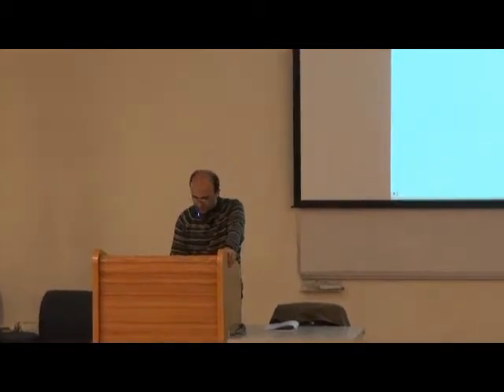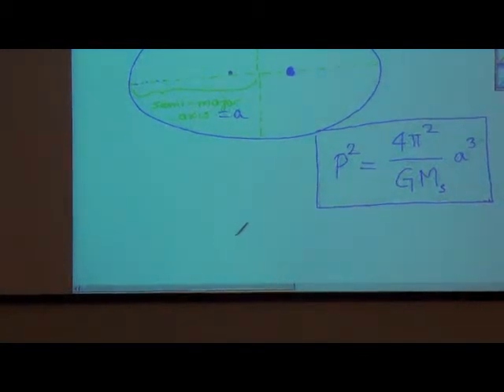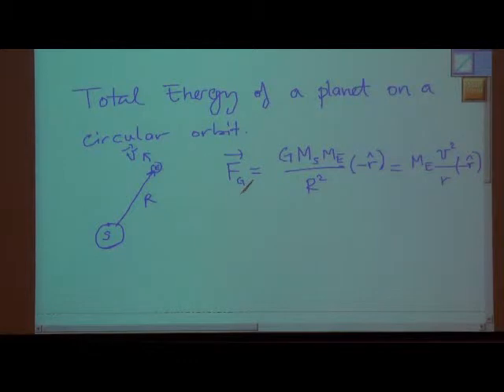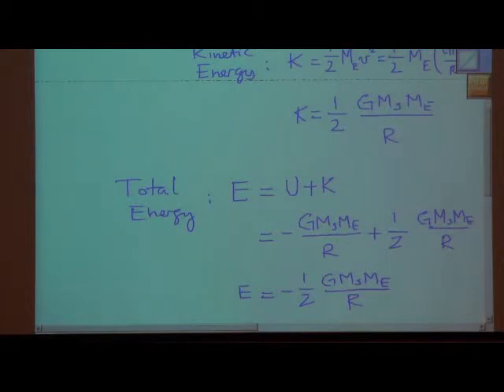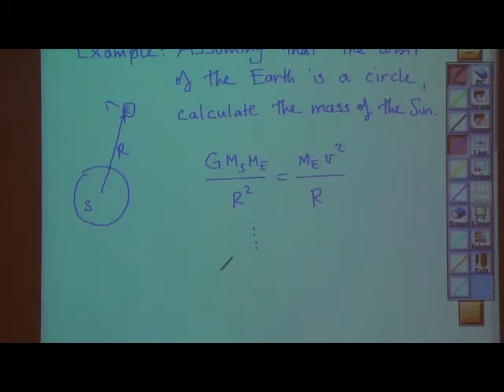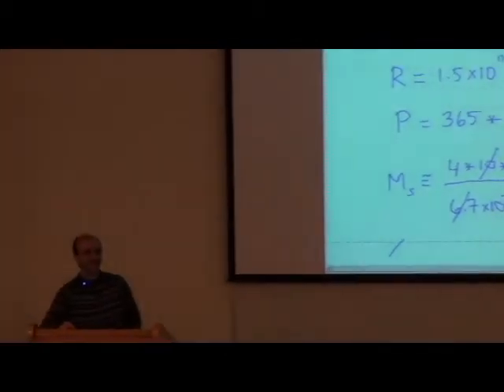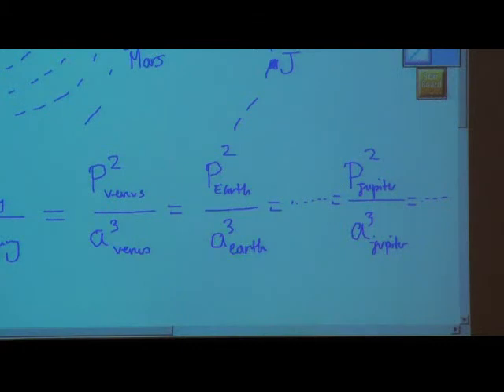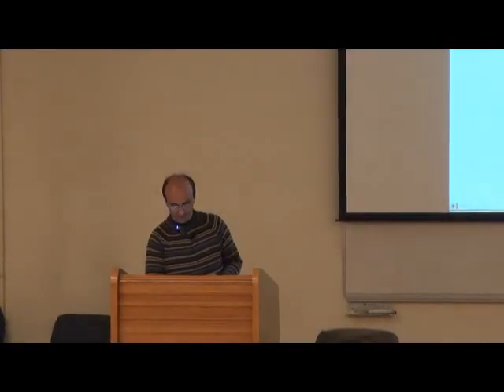NS101 week7 20110330 video2